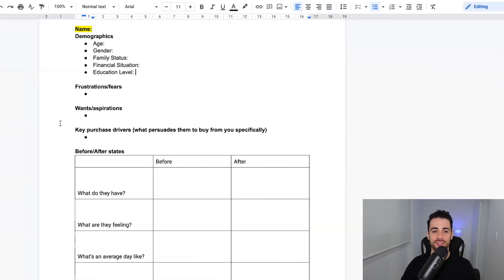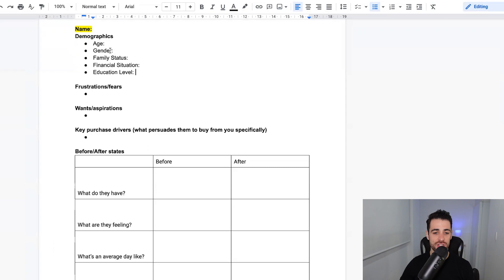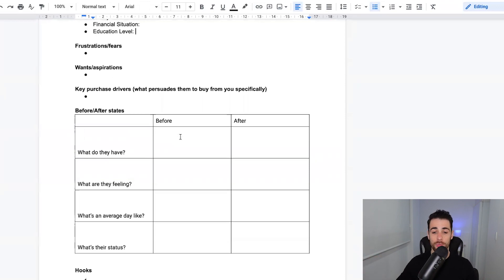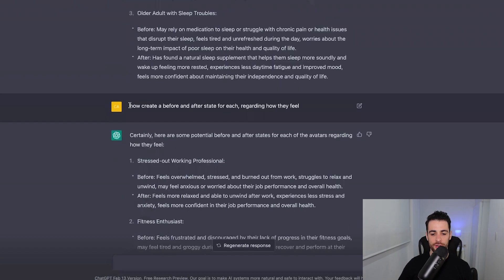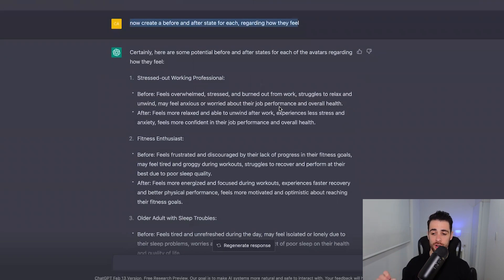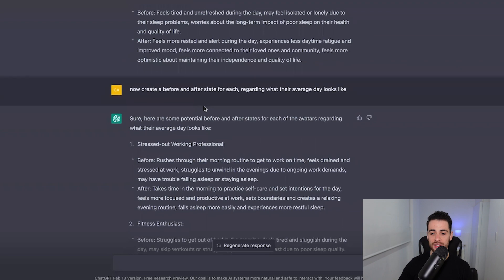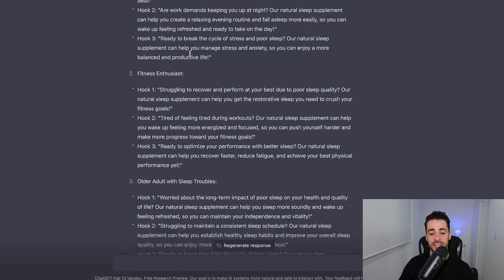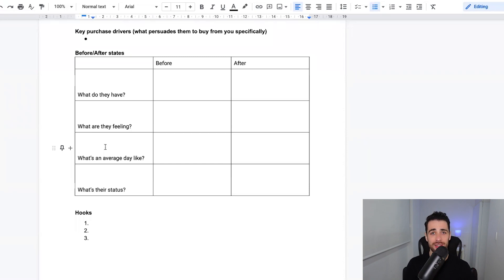Create Customer Avatars 100x Faster Using AI - Chat GPT Tutorial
🔵  FREE COURSE - HOW TO SCALE YOUR ECOMMERCE BUSINESS

🔵 FULL COURSE - LEARN TO SCALE YOUR FACEBOOK ADS IN 90 DAYS

Using AI To Create Customer Avatars 100x Faster

Watch this video to learn how to make Customer Avatars for facebookads using ChatGPT.

This video will cover:
✅ What are Customer Avatars
✅ How to create Customer Avatars with ChatGPT

01:43 Customer Avatar Template
04:38 ChatGPT Avatar Tutorial

🤖 Chat Prompts 🤖
1. create the three main avatars for a premium natural sleep supplement
2. now provide the age, gender, relationship, financial and education demographic of each
3. now provide each of their frustrations/fears
4. now provide each of their wants/aspirations
5. now provide each of their key purchase drivers
6. now create a before and after state for each, regarding what they own
7. now create a before and after state for each, regarding how they feel
8. now create a before and after state for each, regarding what their average day looks like
9. now create a before and after state for each, regarding how their status is in society
10. with all of this information now create three hooks for each